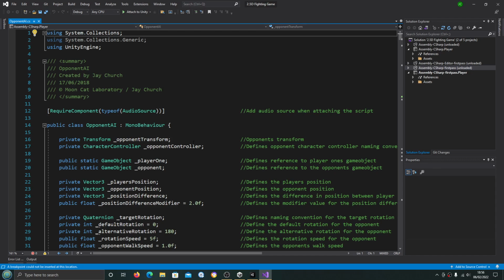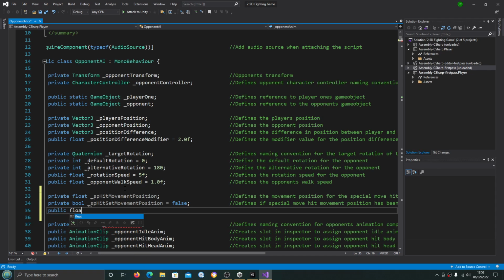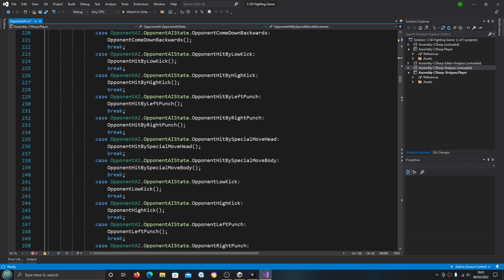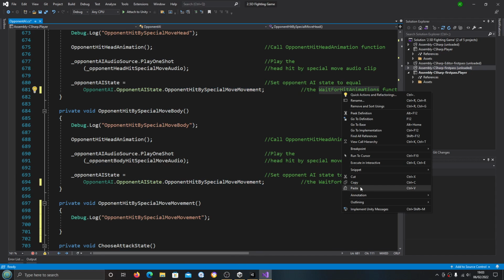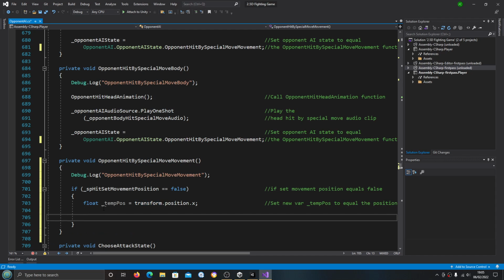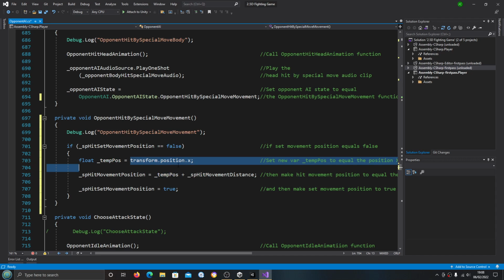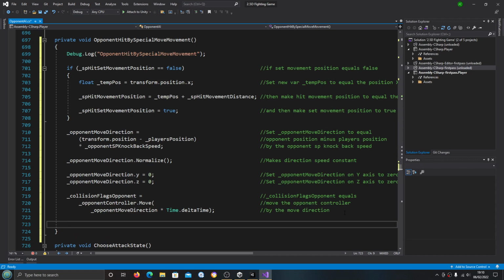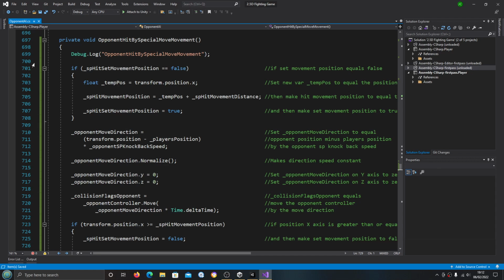Unity3D Fighting Game Tutorial #193 Opponent AI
In this lesson we create the function that will cause the opponent to be knocked back when hit by a special move.